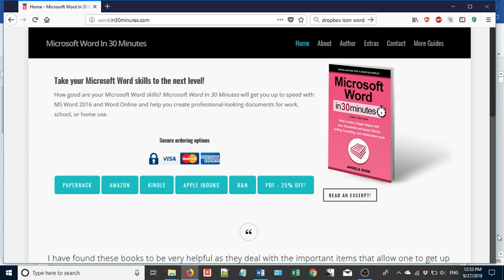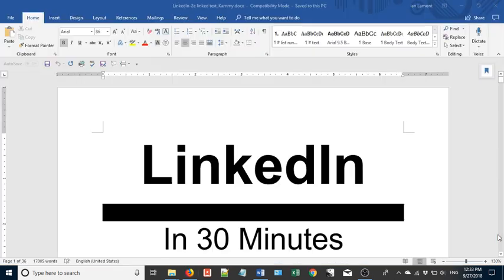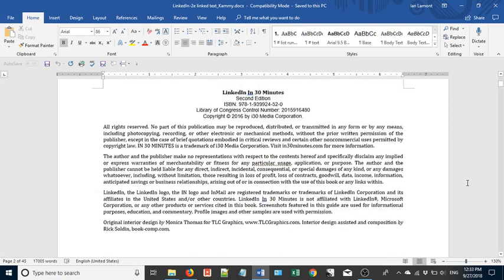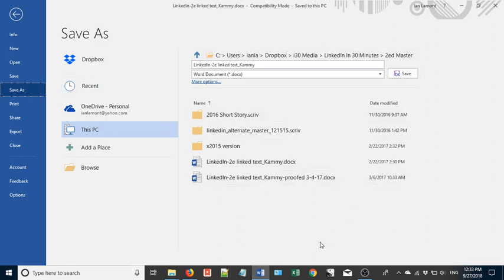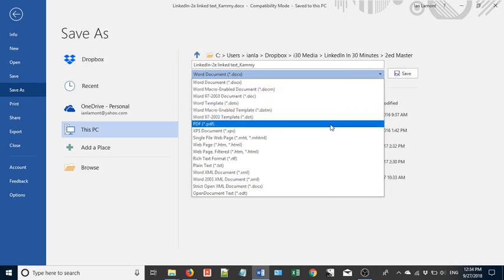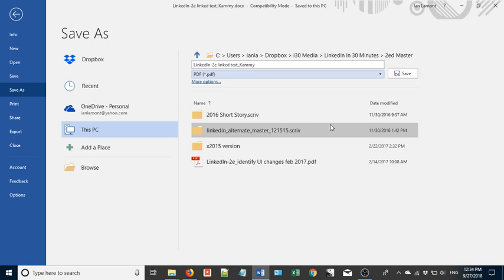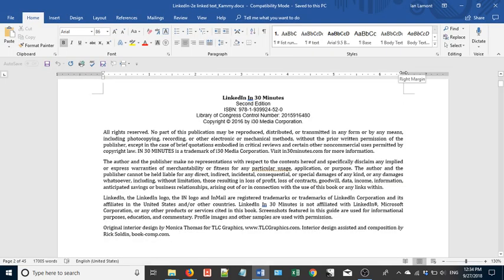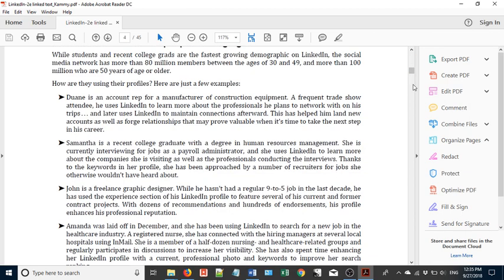Convert Word 2016 docx to PDF (2018)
In two minutes, learn how to convert Microsoft Word 2016 to PDF in Windows. Narrated by the publisher of MICROSOFT WORD IN 30 MINUTES.